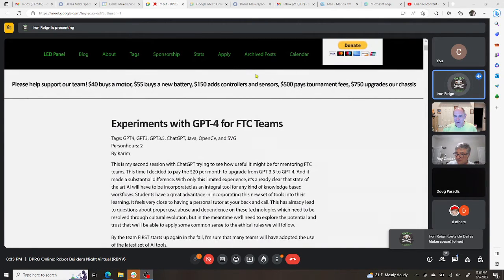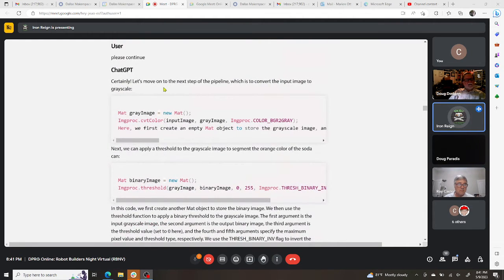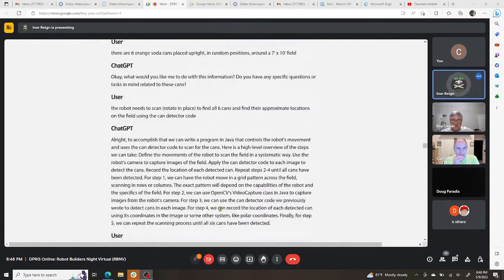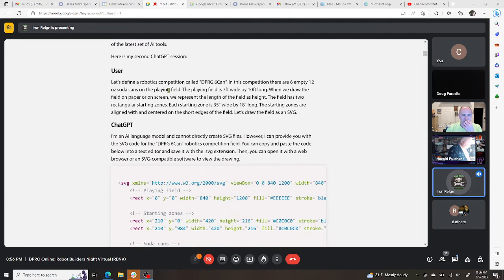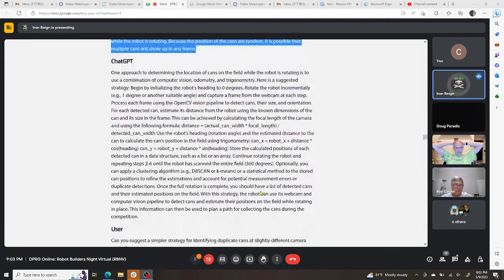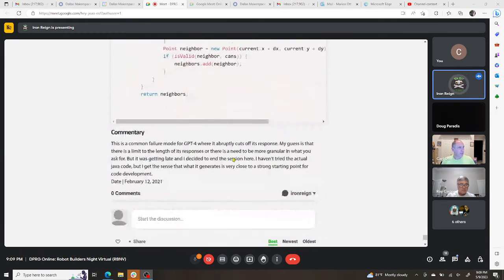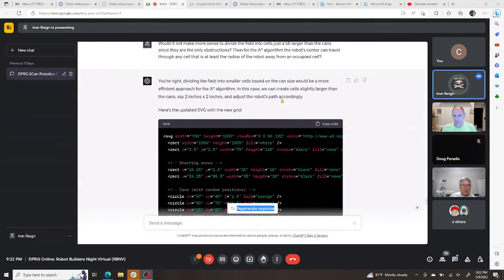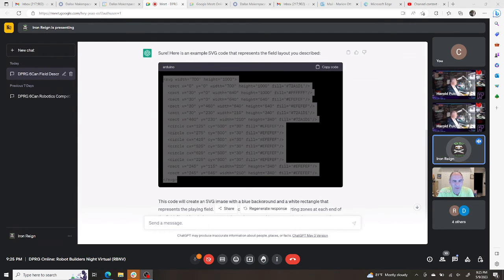GPT as a Tool for Robotics Teams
This is a discussion of some initial experiments with GPT 3.5 and GPT 4 that our coach had in a Dallas Personal Robotics Group virtual meeting. TLDR - robotics teams really need to be looking at pulling GPT-4 into their discovery and workflows for code/design/engineering.